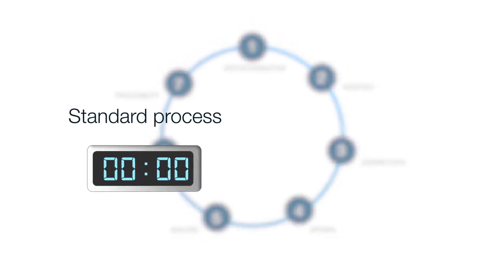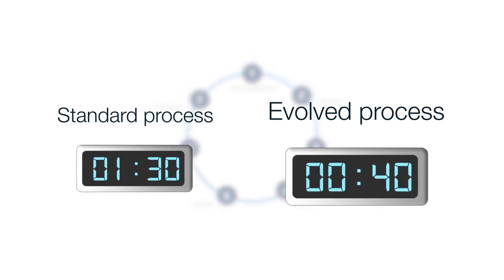Quy Trình Vô Trùng Hoàn Hảo